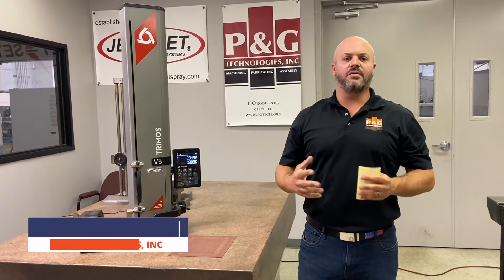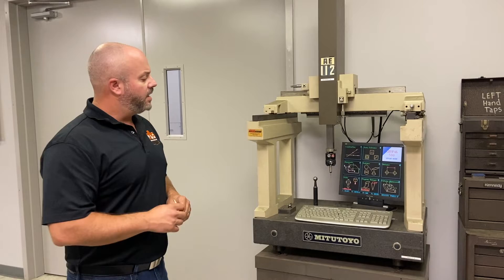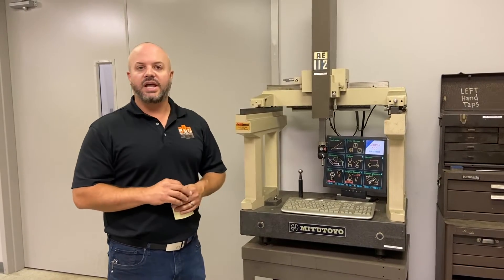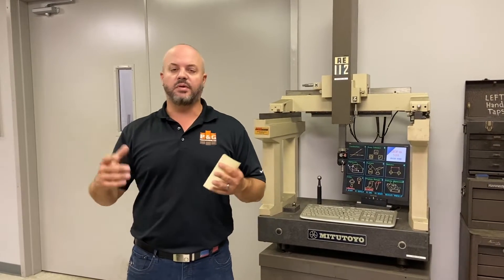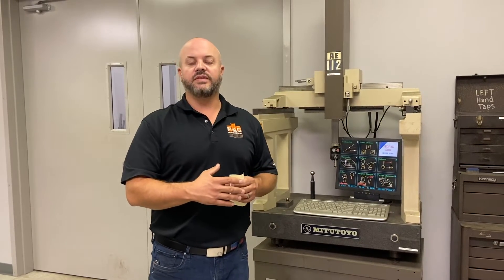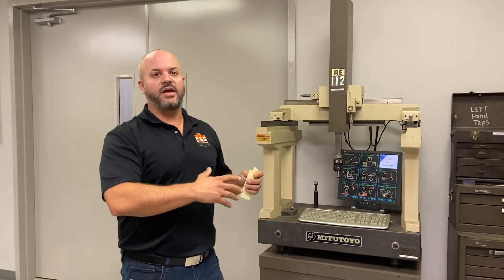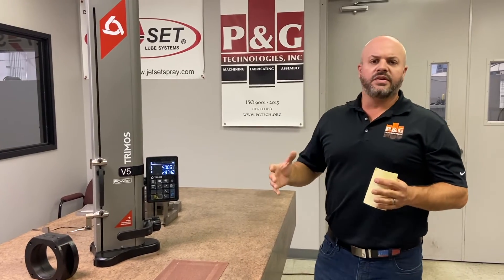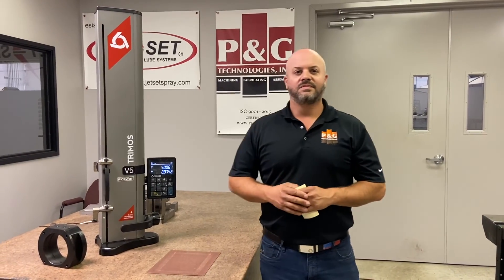Digital Height Gage OR Coordinate Measuring Machine?!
P&G technologies shares insight about why they moved on from their trusty CMM to a digital height gage!

Adam and his team over at P&G technologies had a coordinate measuring machine that served brilliantly over the years, but it came time to upgrade the machine. Adam and his foreman Ed were exploring the newer versions of a CMM, but it was important that everyone in the shop could use the machine... as opposed to hiring someone who just runs one type of machine.

A CMM is very specialized, it isn't something that everyone in the shop could use. For this reason, Adam and his foreman Ed decided to look into a digital height gage.

Learn more about the different machines and their associated pros and cons. Thanks Adam from sharing the thinking behind P&G technologies transition from a CMM to a height gage!

What is a CMM?
A coordinate measuring machine, commonly referred to as CMM is an inspection and measurement device used to measure the geometry of parts that are moving through a machine shop. The CMM can sense points on the surface of the part using a probe.

What is a height gage?
A height gage is also an inspection and measurement device that is specifically used to measure the height of a workpiece.

Who uses a height gage in their shop? Who uses a coordinate measuring machine? Why have you chosen one and not the other? Share your experience with either or both of these machines in the comments and let us know what you want to learn about next.
P&G technologies